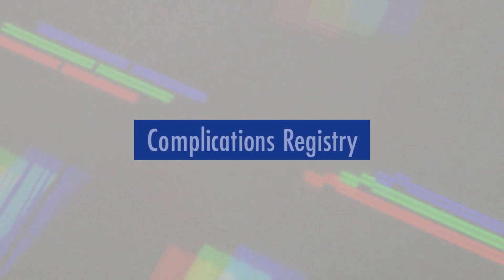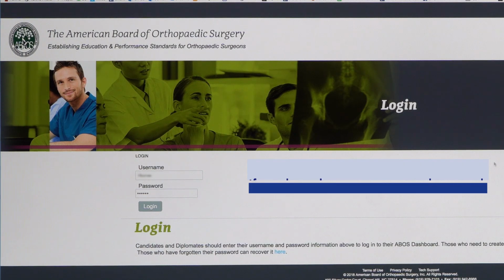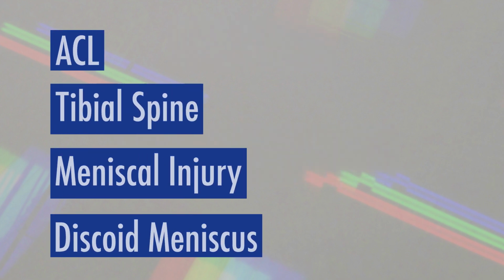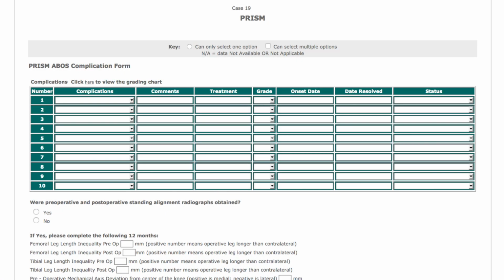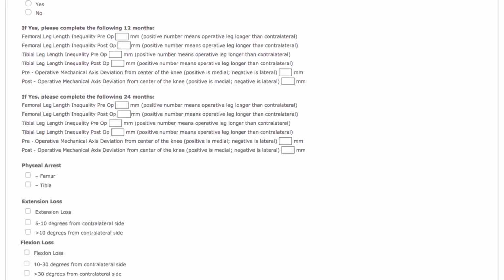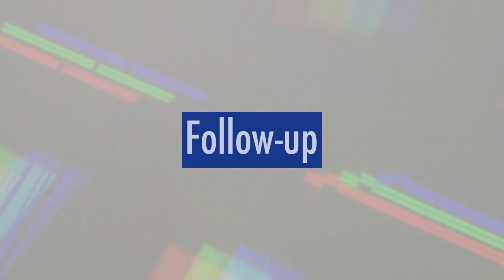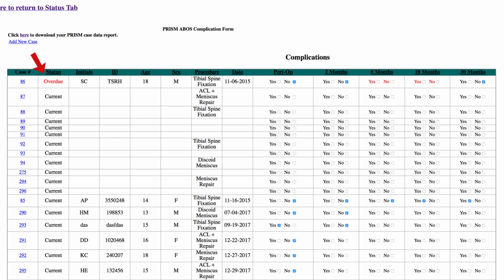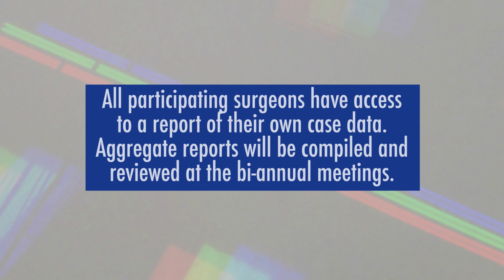SCORE - Risks Associated with Knee Surgery in Children & Adolescents